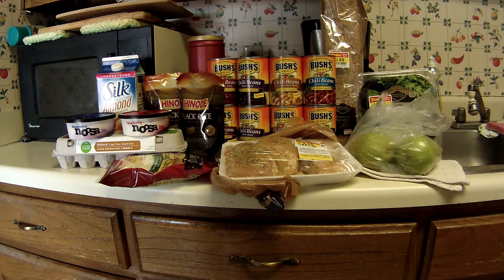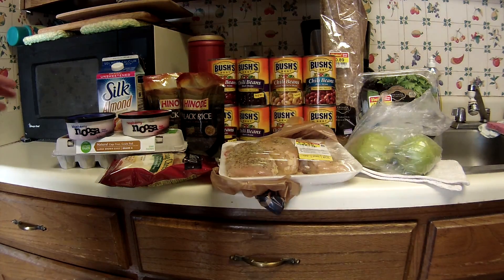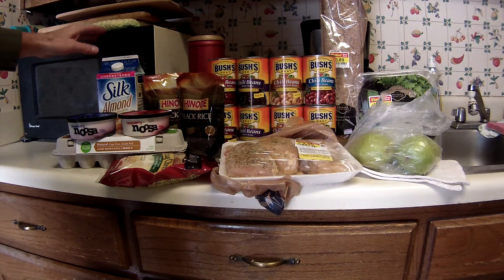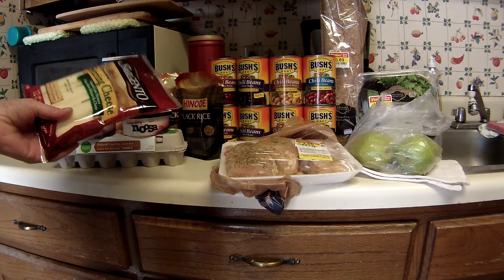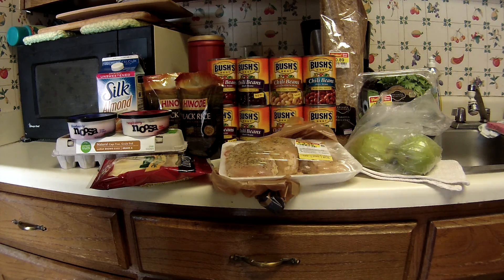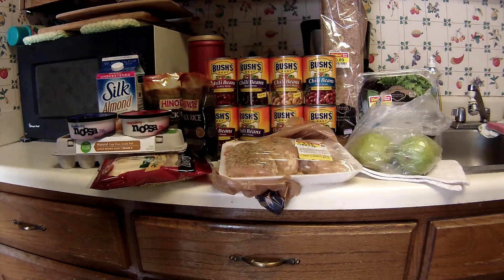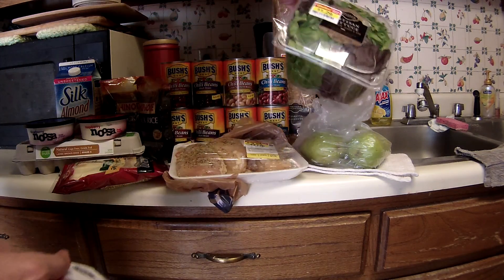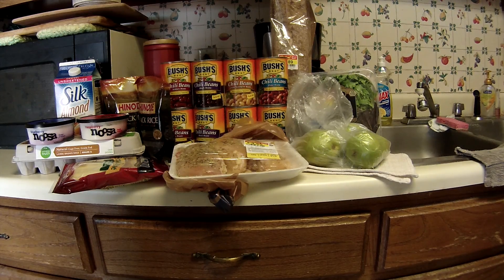Kroger 10/18/15 Couponing Trip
Cheap Bush's Chili Beans, Hinode Black Rice, and Free Eggs Deal

Free  Sim[;e Truth (non-organic) Eggs when you buy 3 participating items from Silk, Kashi, or Noosa. At my store that is a $3.57 value.